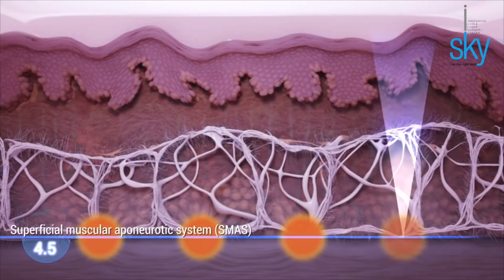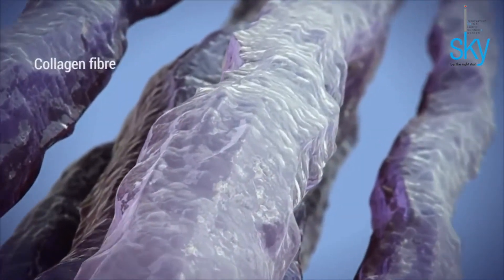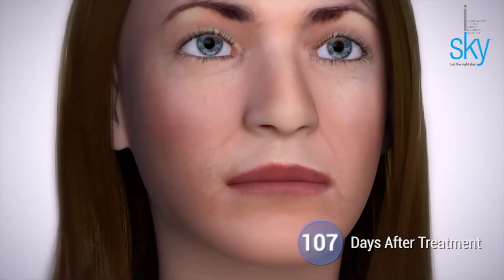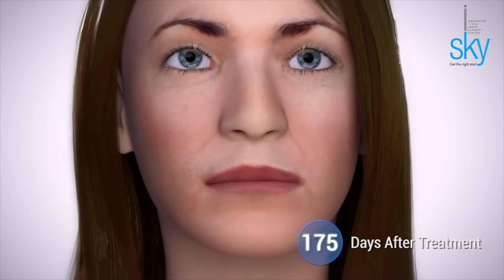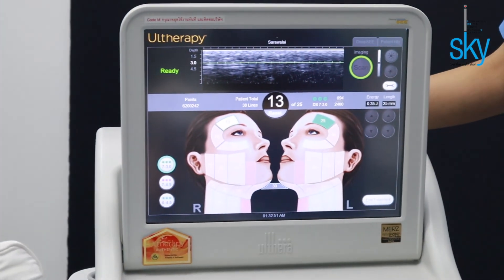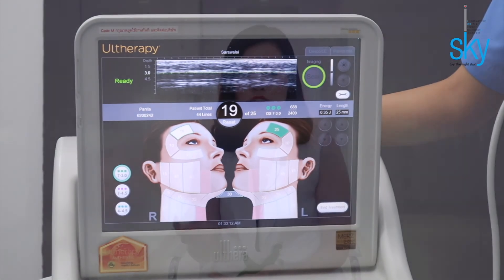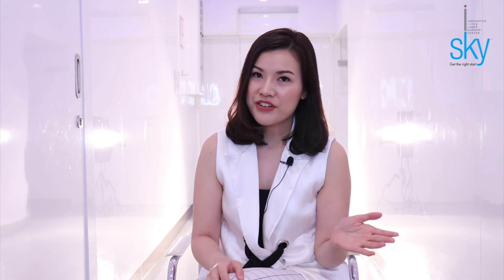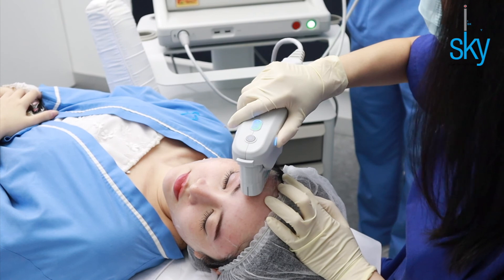Ulthera SPT | The Hyper-Personal Lift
Because your skin is unique, should you seek a tailor-made treatment for you skin?

Ulthera SPT (See, Plan, Treat) a Hyper-Personal Lift' a personalized treatment in 3 essential stages.

Ultherapy SPT provides an individualised treatment that is customised to the uniqueness of your individual skin.